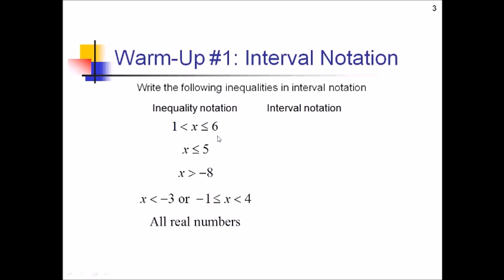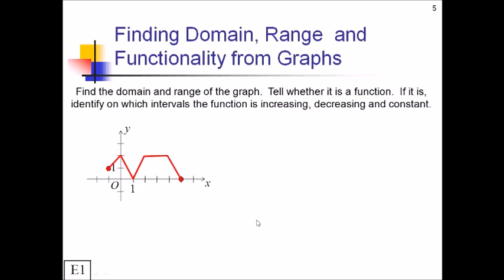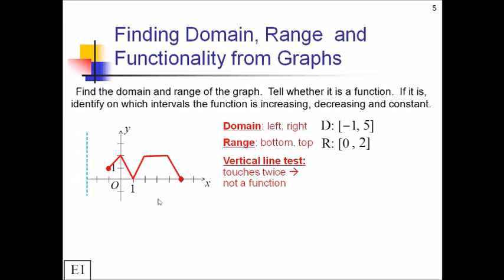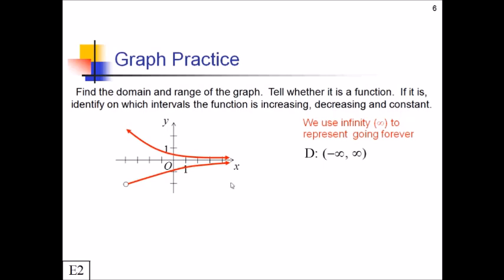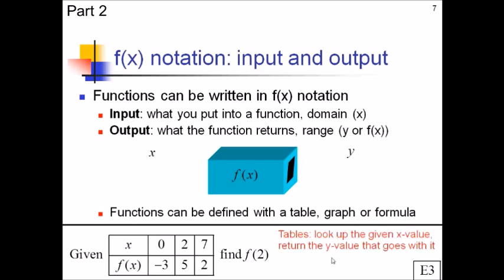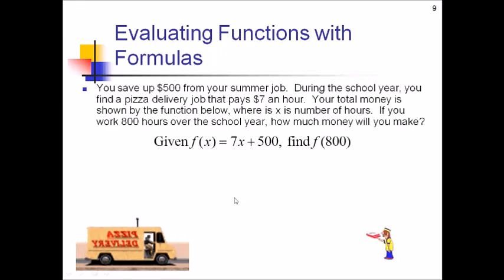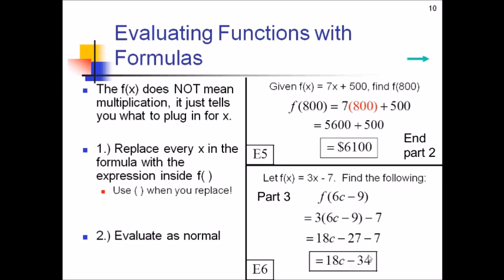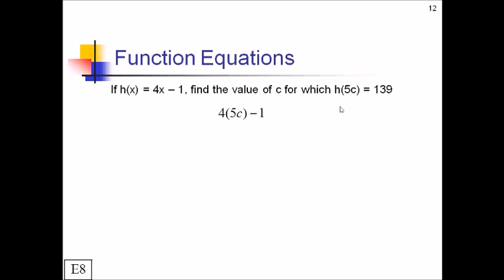Domain, Range and Functions: Lesson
Lesson showing how to find domain and range of relations, determine whether a relation is a function, find intervals of increase and decrease and evaluate functions.

Go here for a PDF and handout to go along with this video